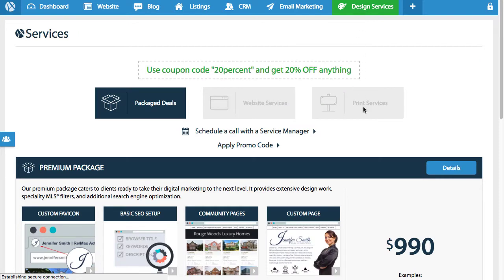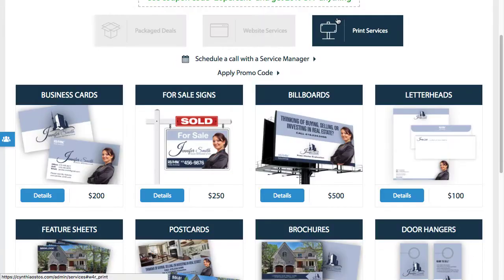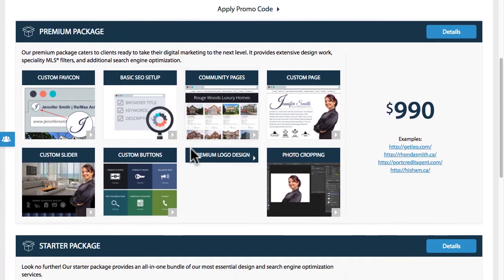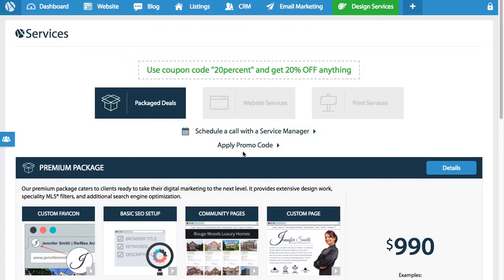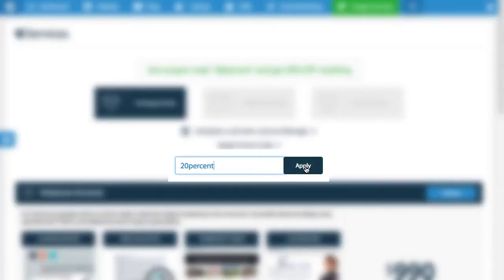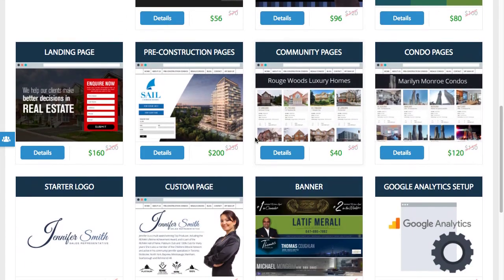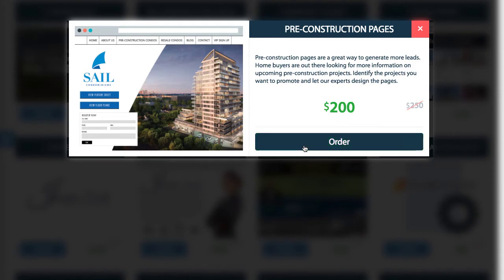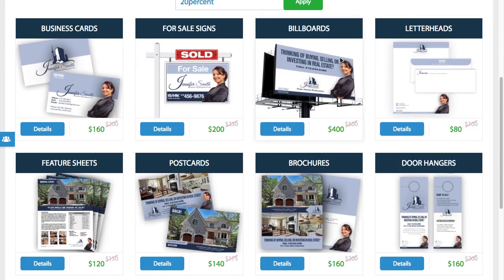Web4Realty Services: Order a design online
🚨 Not using Web4Realty? Try our real estate website FREE

We at Web4Realty offer professional design services from our team of in-house graphic artists. We’ve helped brand thousands of REALTORS® with personal service, experience, and the expertise you expect.

Getting world class designers by your side has never been easier; introducing our real estate website and print design services portal. Stand out from the crowd by hiring our team of graphic artist to tackle any branding, website, and print services you need.

We offer several tiers of services including real estate website design packages, landing page design, pre-construction website design, business card design, door hangers and much more!

With each service, you can click to view additional details to really understand what is being offered.

Once you order a design service, an email will be sent to you from your Design Services Manager. It will outline the steps needed to proceed - from then on you will be working directly with them to get the design you want!

Watch the video above to see how easy and accessible it is to take your real estate business to the next level with cutting-edge design.